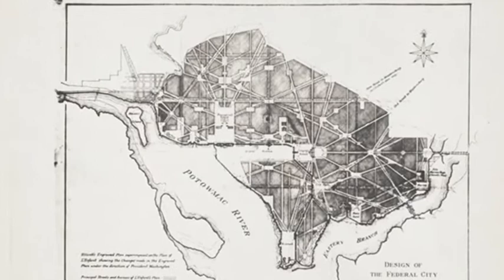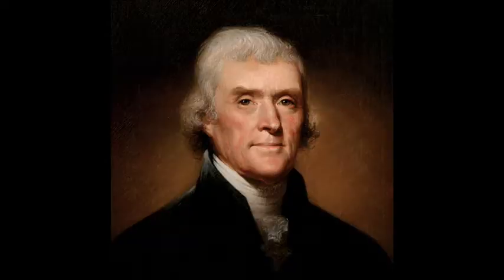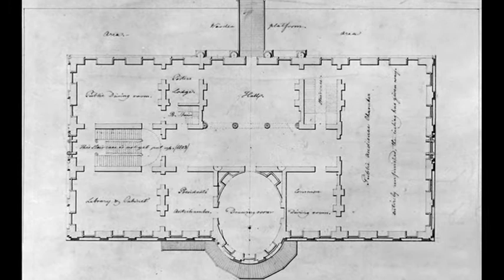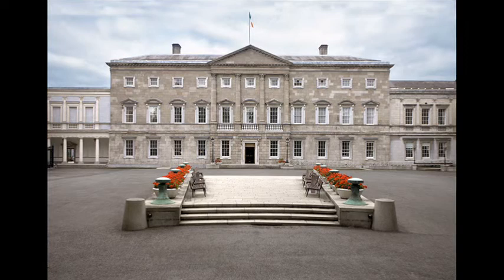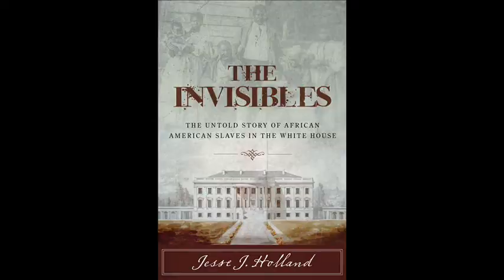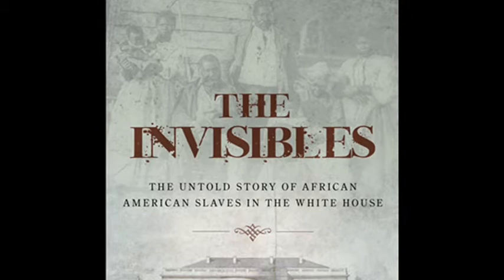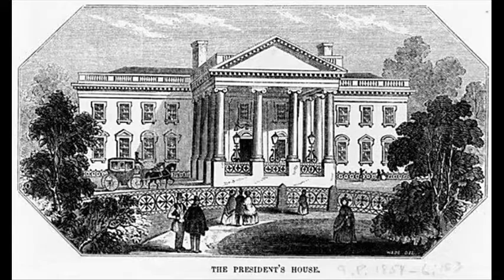13th October 1792: Cornerstone of the White House laid in Washington, D.C.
The White House was built as part of the development of the Federal City – a national capital founded under the terms of the 1790 Residence Act. A competition, organised by Thomas Jefferson, led to the White House being built according to a design by Irish-born James Hoban, during which time Philadelphia in Pennsylvania served as the temporary capital. Hoban’s design was greatly influenced by Dublin’s Leinster House alongside various other Georgian-era buildings in Ireland.

The foundations of the White House and the main residence were built by African-American slaves, alongside some freemen and employed Europeans. Other work, such as the dressing and laying of the sandstone walls, was completed by immigrant masons who came primarily from Scotland.

According to the White House Historical Association, slave labour was used for the building due to the poor response to adverts for paid construction workers, although records show that slaves were hired from their masters rather than being owned by the government itself. Construction of the building took eight years, and John Adams was the first President to take up residence when he moved in on Saturday 1 November 1800.

The sandstone walls of the White House get their familiar colour and name from whitewash applied after construction. The story that the building was painted white to hide damage inflicted during the 1814 Burning of Washington is not true. However, following damage caused by the British attack, the White House did have to undergo a major reconstruction project that lasted until 1817.